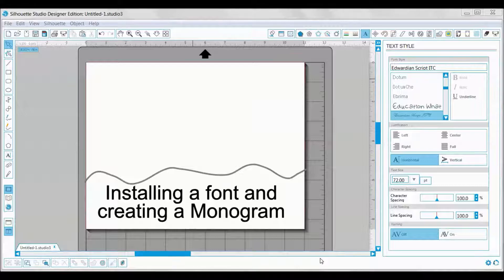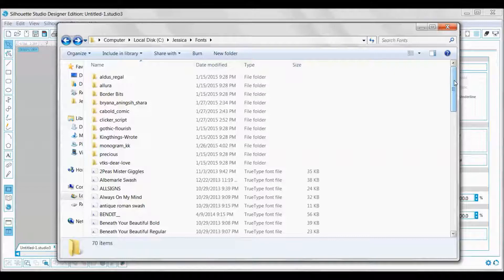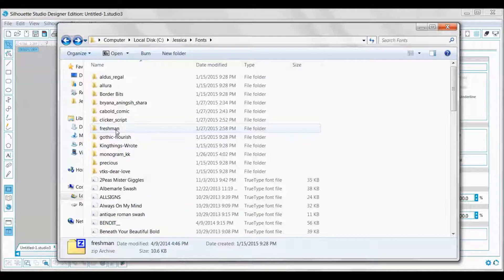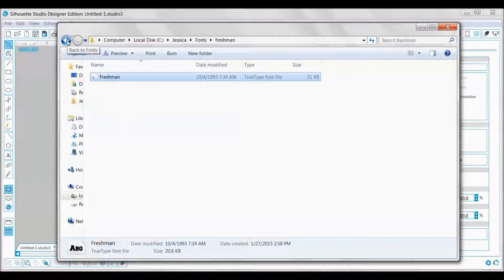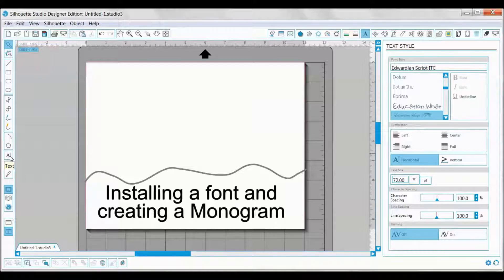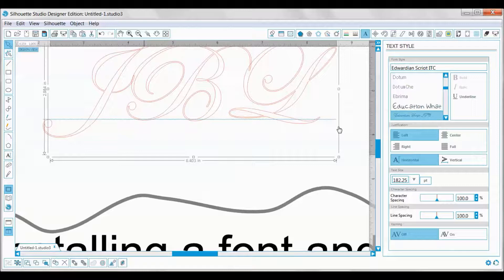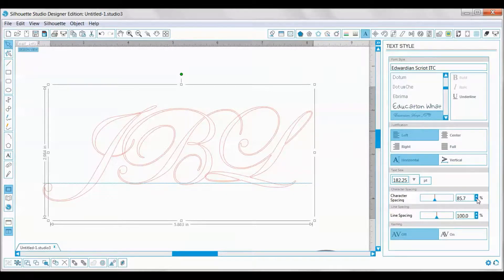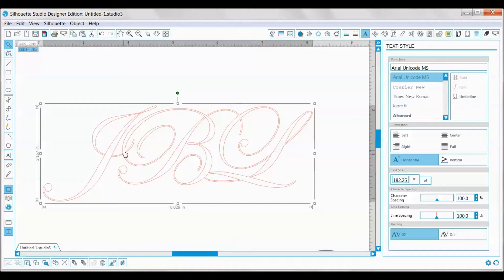Silhouette Studio DE V3 Install Font & 3 Letter Monogram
This Tutorial Shows you how to Install a Font and Create a 3 Letter Monogram in Silhouette Studio V3.